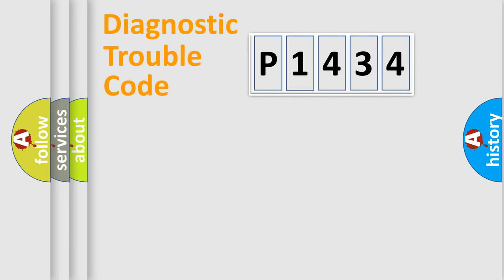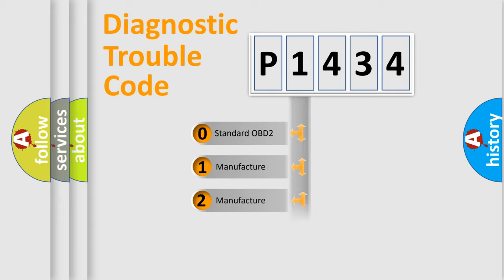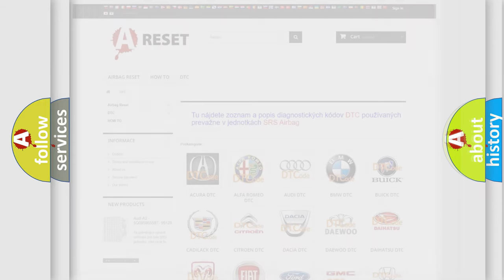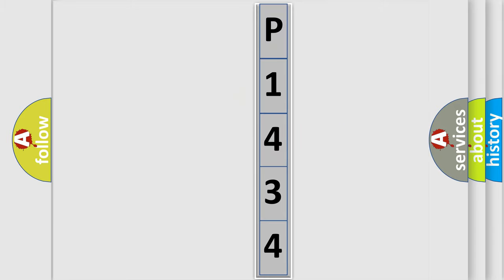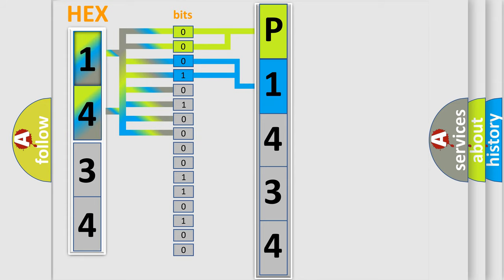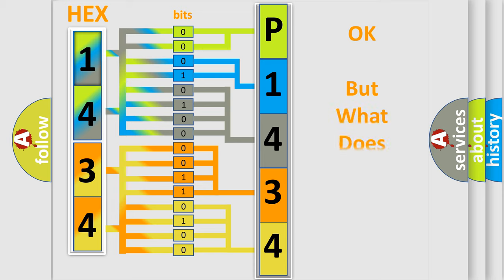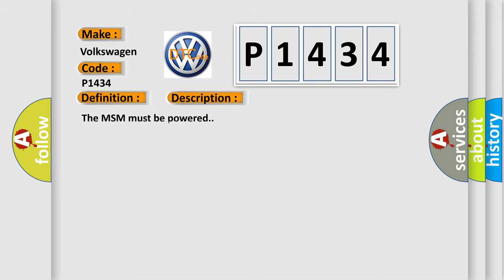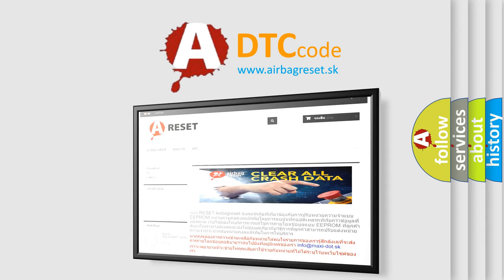DTC Volkswagen P1434 Short Explanation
Contents:
0:21 Basic DTC analysis according to OBD2 protocol standard.
1:48 Insight into programming
2:58 A diagnostically understandable description of the Diagnostic Trouble Code
3:05 Basic error definition

Make:
Volkswagen
Code:
P1434
Definition:
Driver Seat Rear Up Switch Circuit Malfunction
Description:
The MSM must be powered.